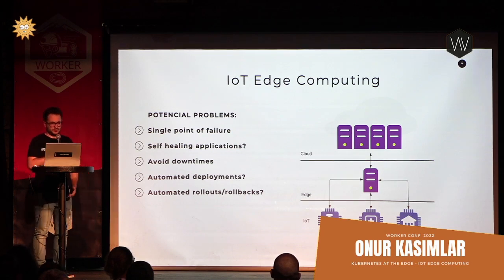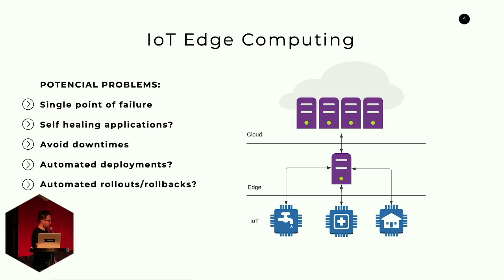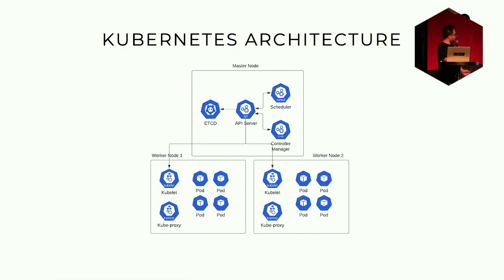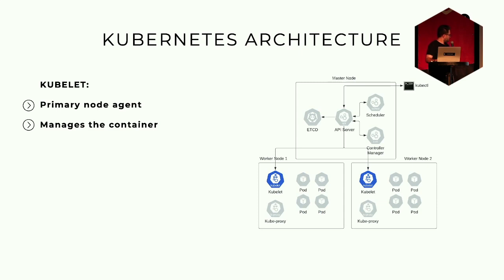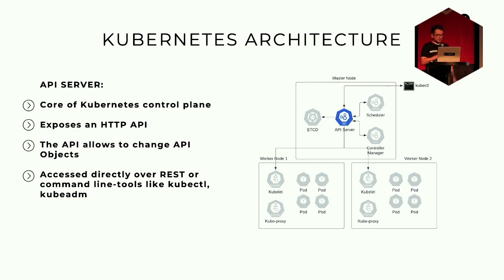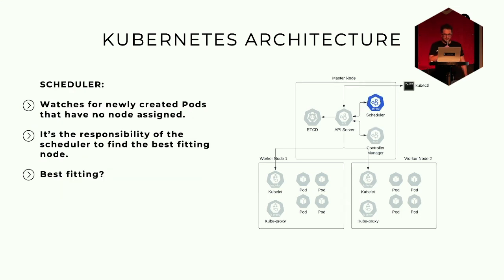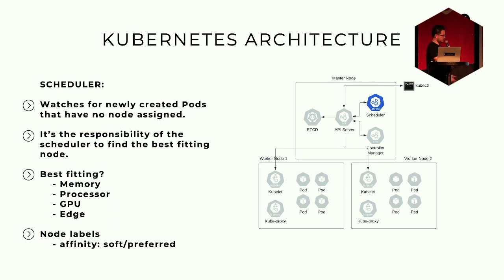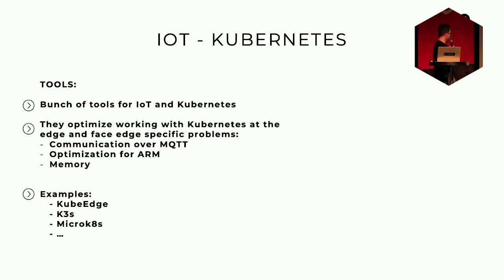Kubernetes at the Edge – IoT Edge Computing, Onur Kasimlar at WorkerConf 2022, Dornbirn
In his LIghtning talk Onur Kasimlar talks about Kubernetes at the Edge – IoT Edge Computing